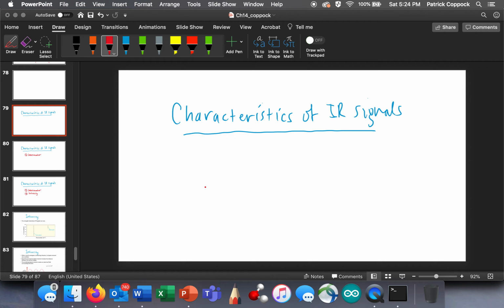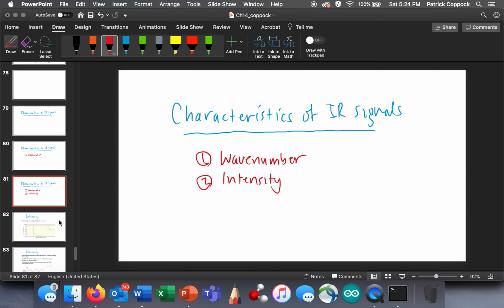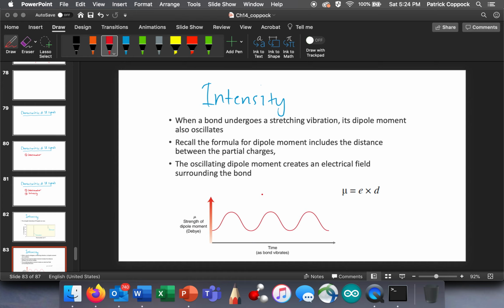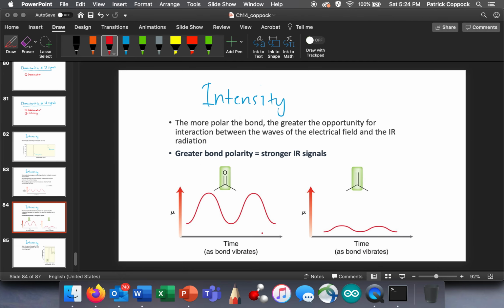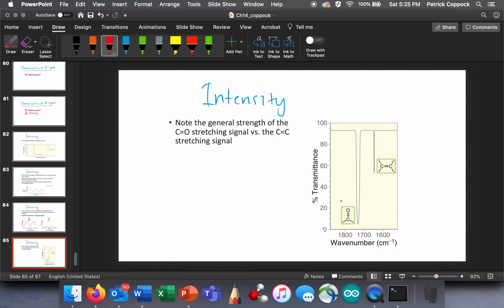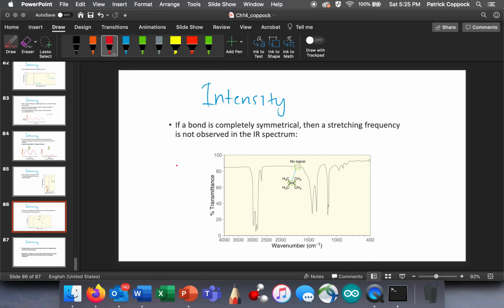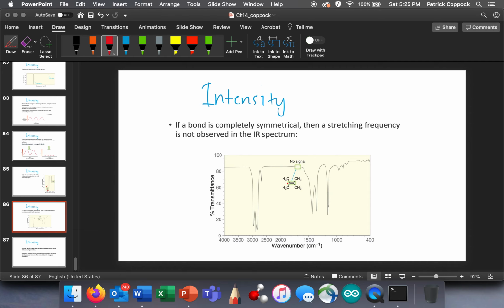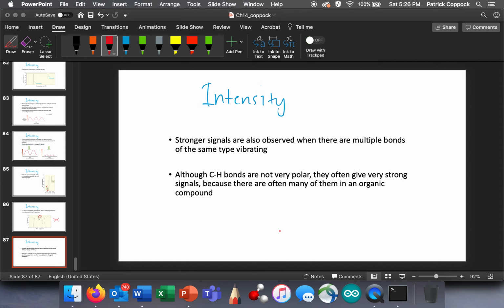IR Signal Characteristics - Intensity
What factors affect the signal intensity or signal size in IR spectra?